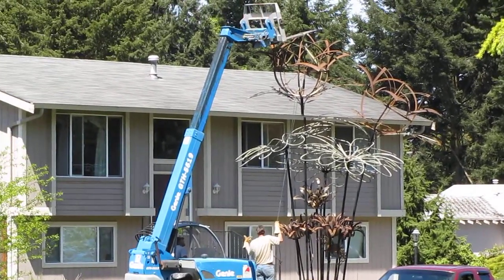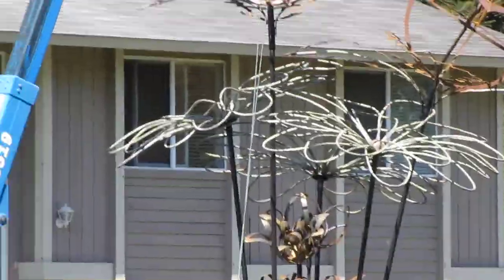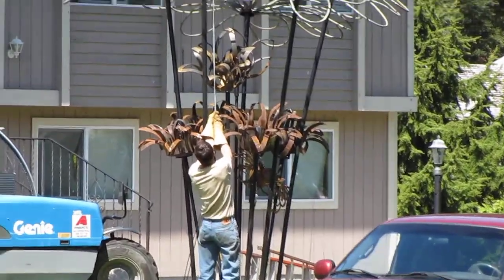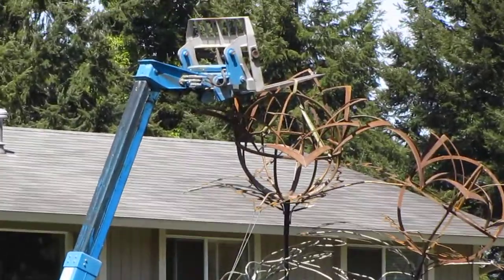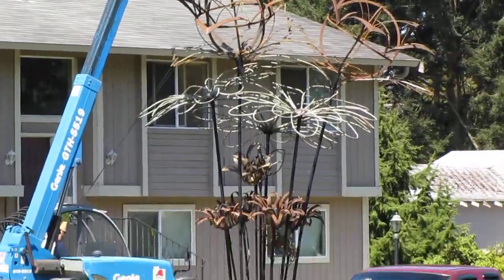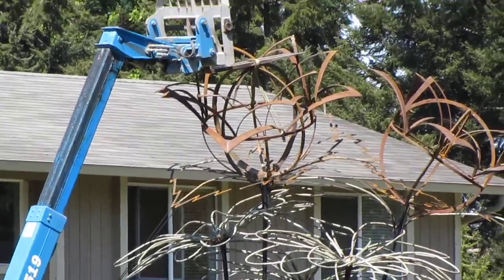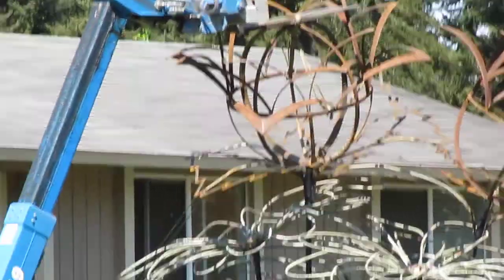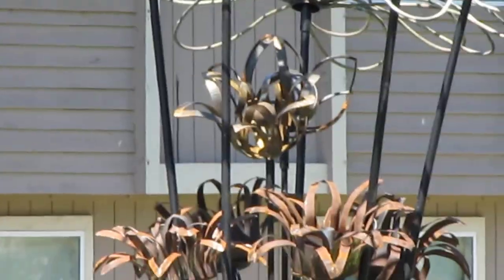Yard Art on a LARGE Scale!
Our neighbor's very cool yard art going up.  All of this was handmade (by him, our neighbor) from iron scaps that were just lying around at the job site.  INCREDIBLE!!!